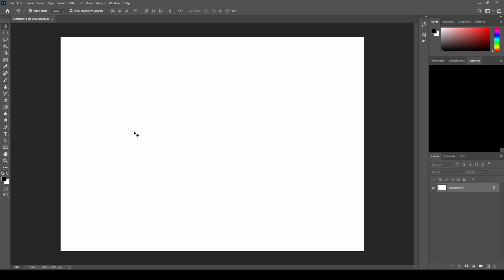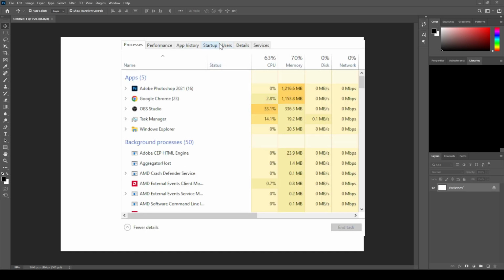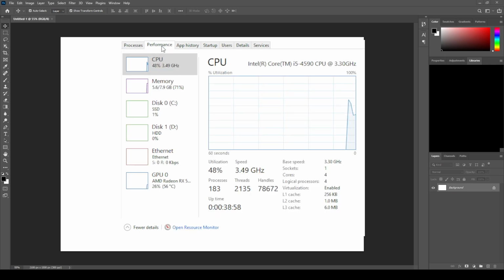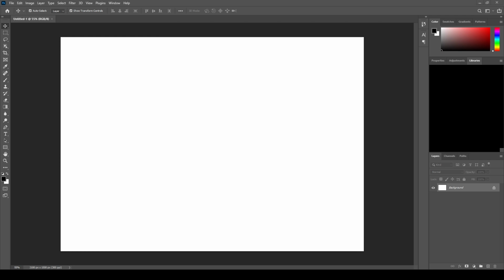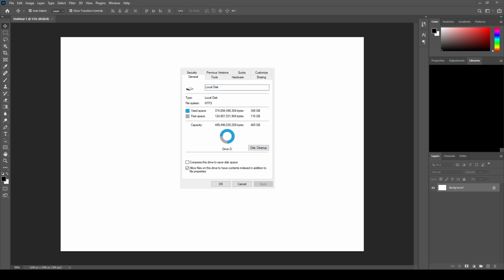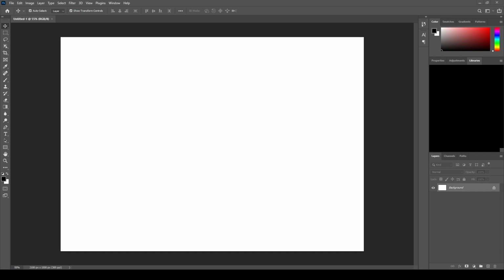How To FIX Scratch Disk Full Error In Photoshop - 2025 (Tutorial)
How To FIX Scratch Disk Full Error In Photoshop.

In this video, I'm going to show you How To FIX Scratch Disk Full Error In Photoshop.